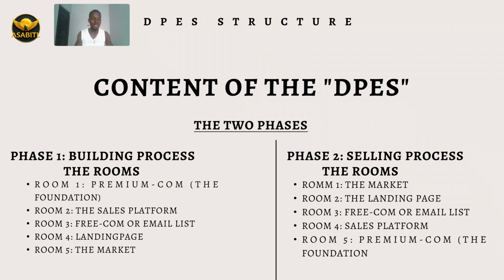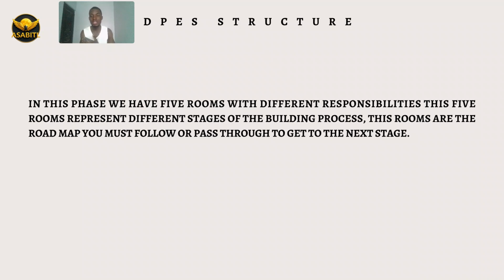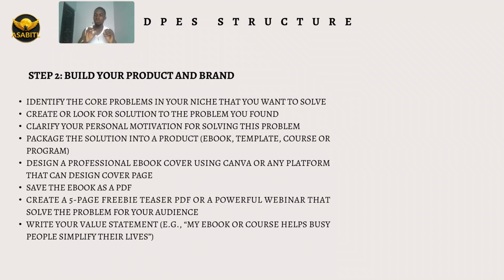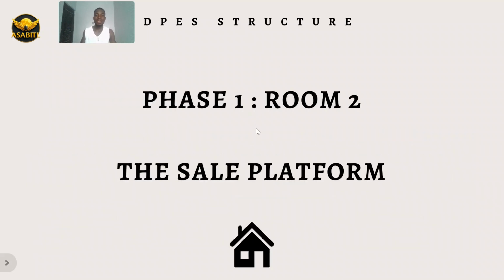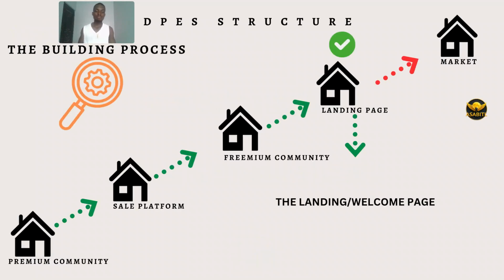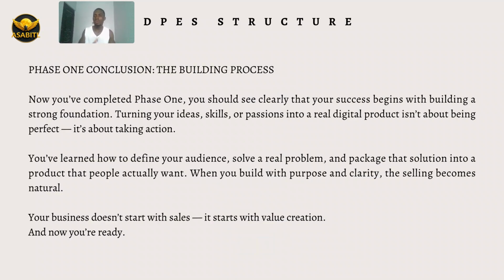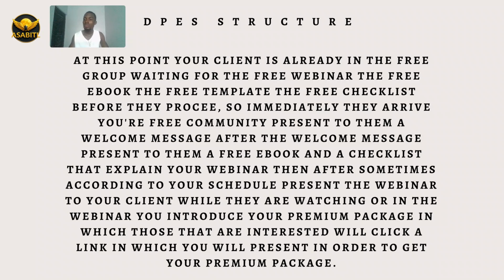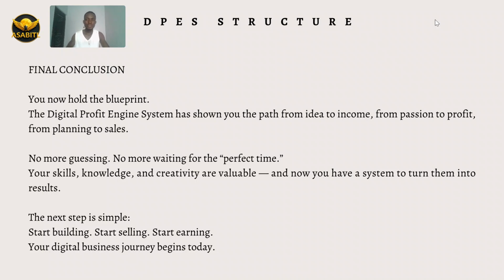THE DIGITAL PROFIT ENGINE SYSTEM MASTER TRAINING